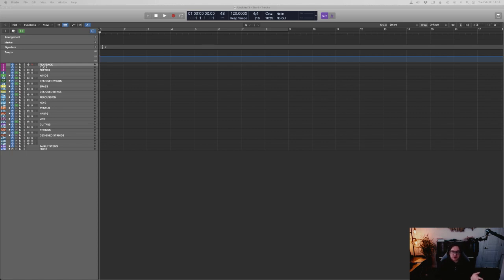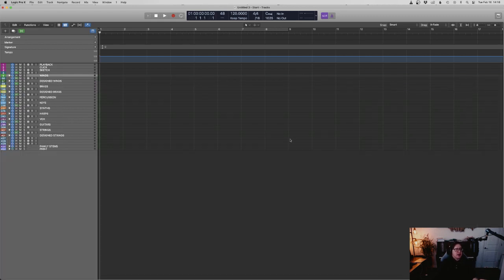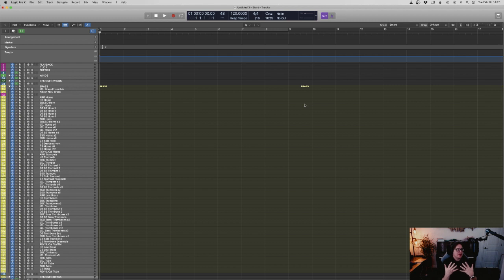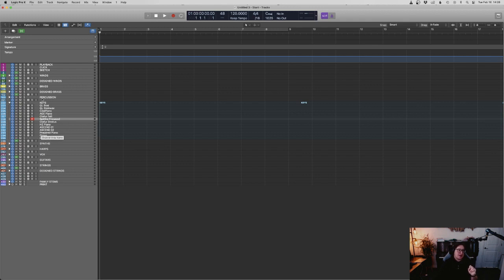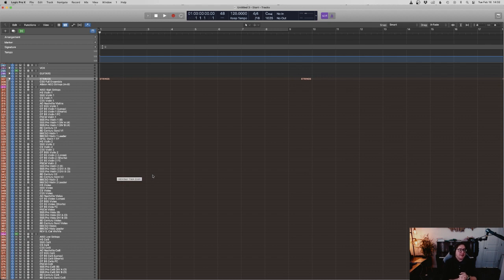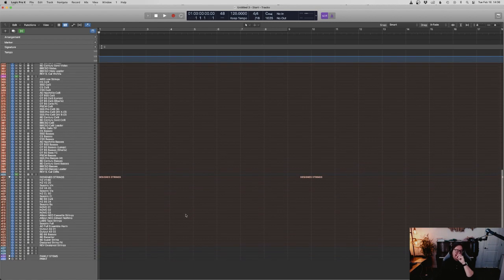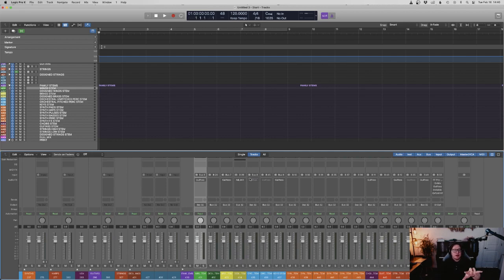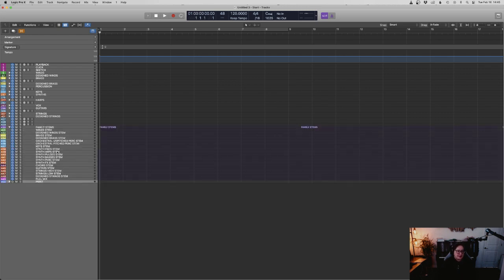Template Walkthrough (February 2021)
I get asked to do this all of the time. So I did!

Note that:

1. I change this template pretty often as new libraries come out.

2. I try to spend as little time as possible working on "templates" as it is not "writing music".

3. My way is definitely not the "best"-- do what works for you!

Also, I am aware that the screen recording here isn't... it isn't great. I will attempt to find a better solution at some point and go through this again with better video quality.